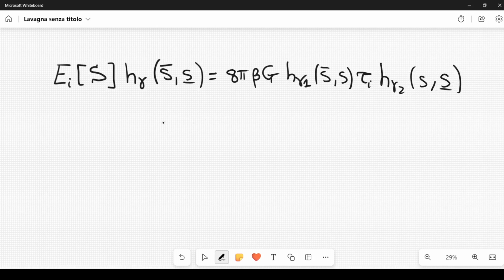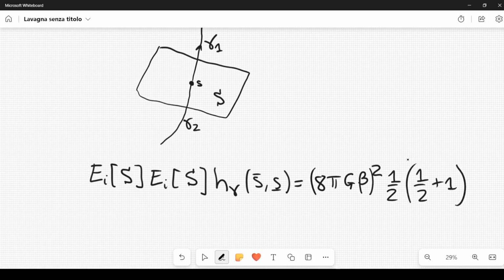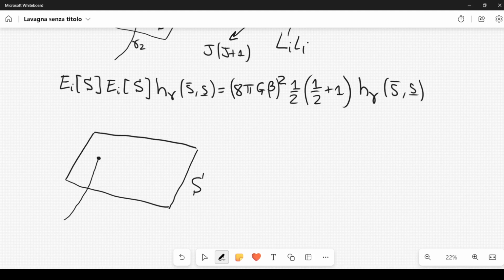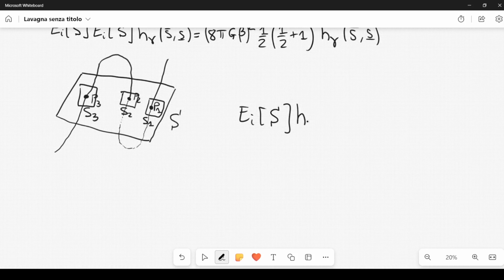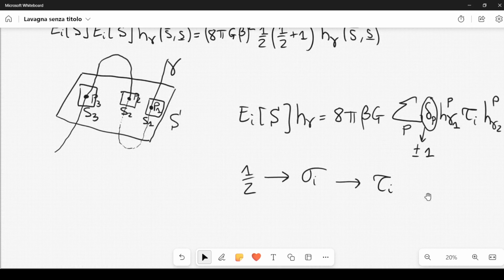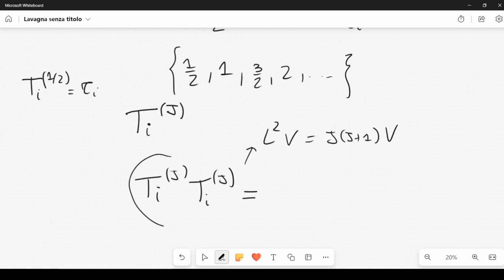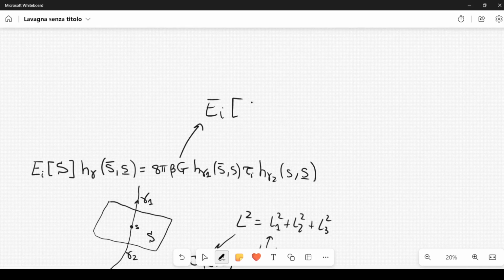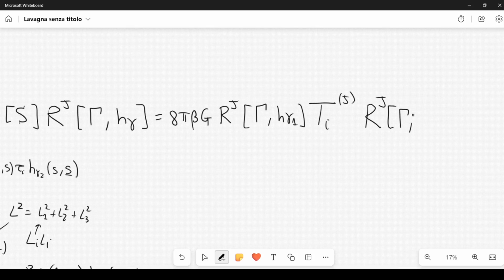Generalization of holonomies in Loop Quantum Gravity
In this video we go through some core notions of Loop Quantum Gravity. In particular, we generalize the concept of holonomy in the case of multiple intersections, as well as in the case of higher spin representations.